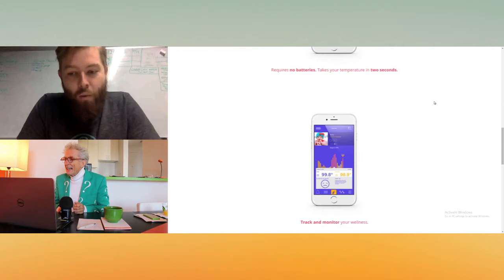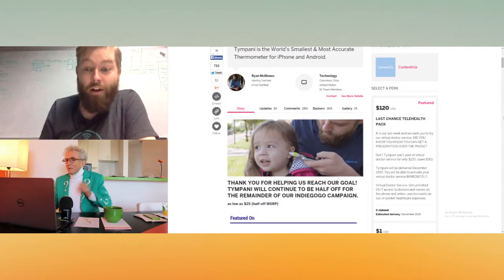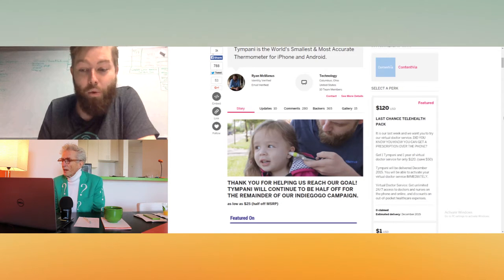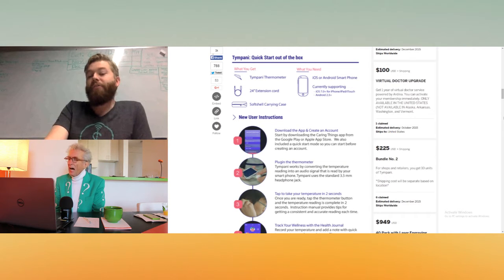Dad Shows How To Take Kids Temperature In 2 Seconds and Gets $19,000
Matthew Lesko of interviews Ryan Mcmanus of about the World's Smallest & Most Accurate Thermometer for iPhone and Android